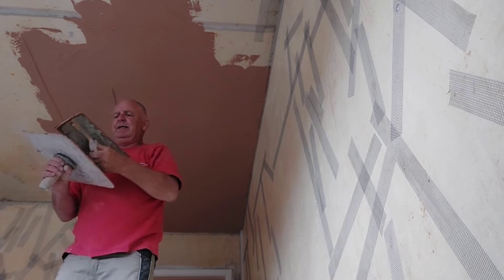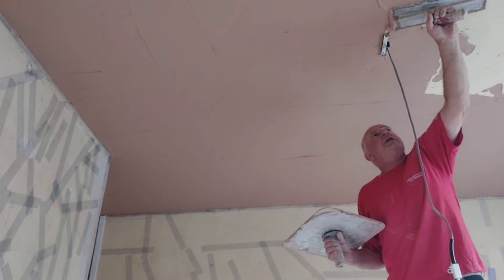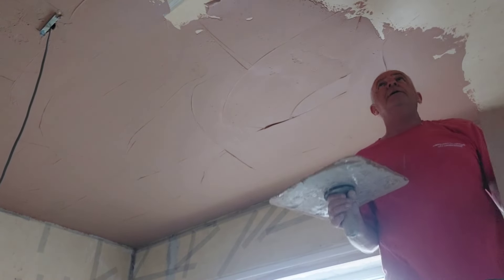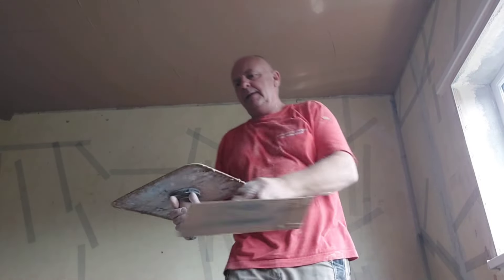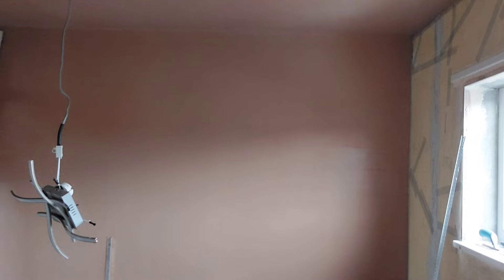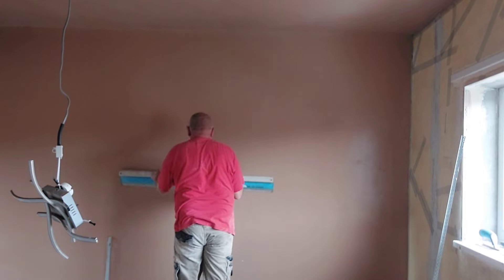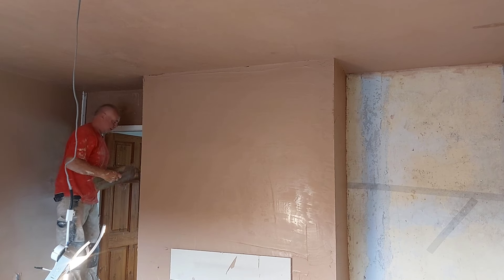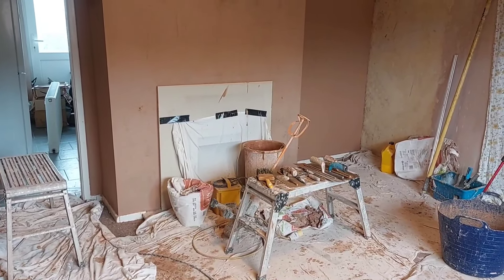15 May 2024